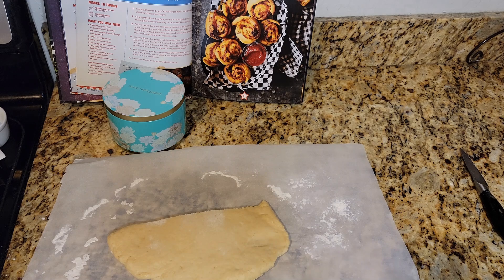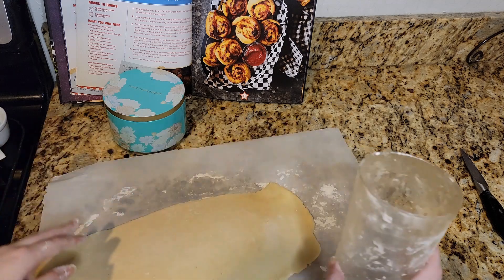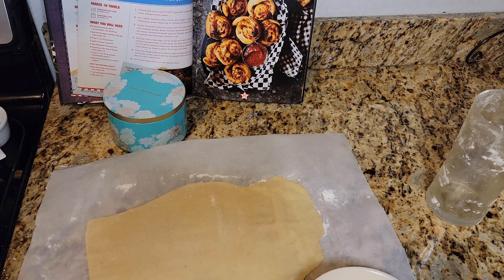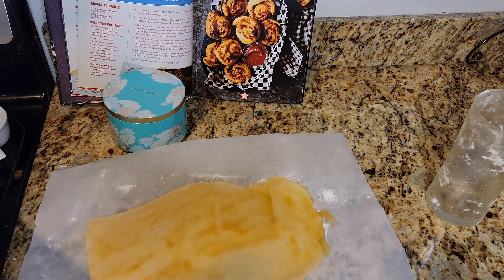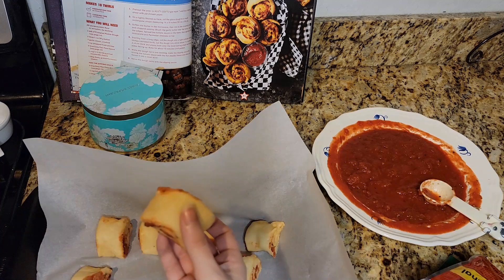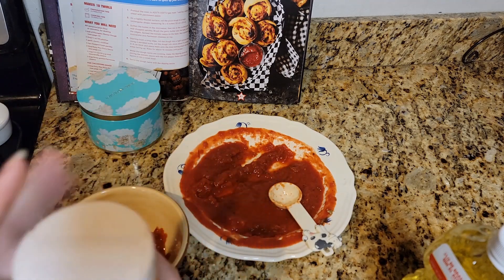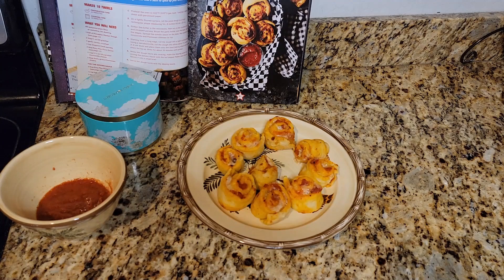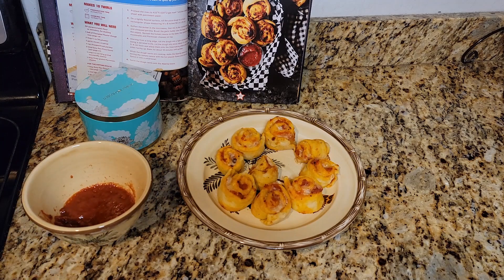Official FNAF Cookbook - Freddy's Garlicky Pizza Twirls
Our newest recipe uses the Pizzaplex Master Dough and pizza sauce from our Pepperoni X-Press episode to create twirly garlic bread with a spicy dipping sauce!

0:00 - Intro
0:54 - Making the Garlicky Pizza Twirls
7:03 - Making the Spicy Dip
7:55 - Review

Music featured in this episode:
Elevator Music (FNAF: Security Breach) - Allen Simpson